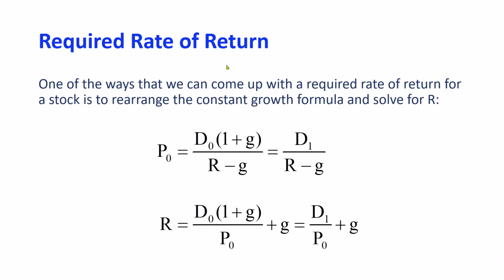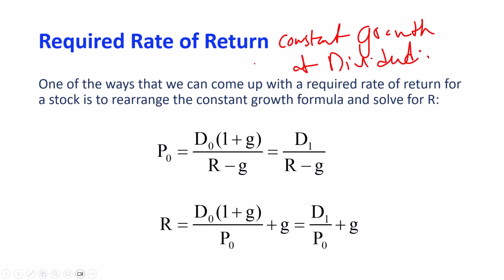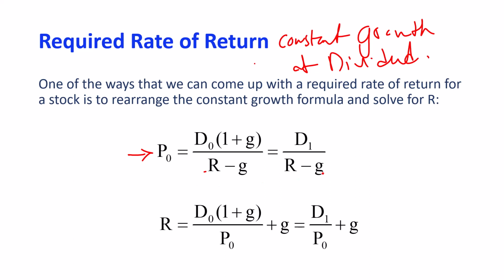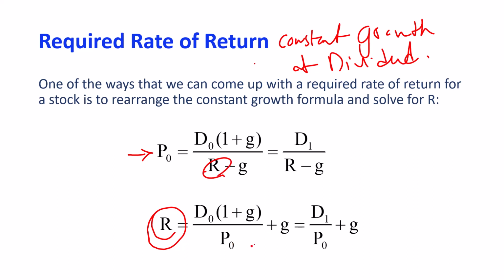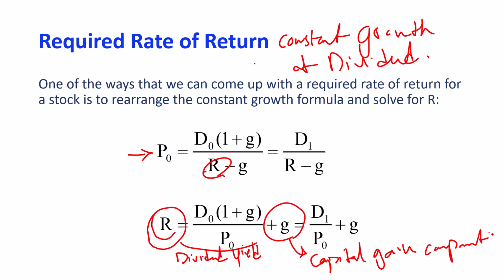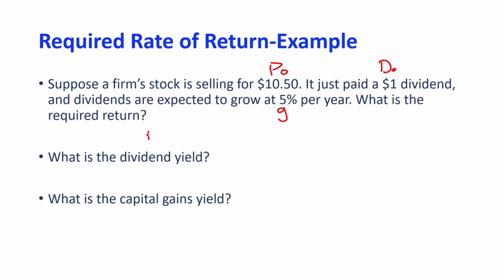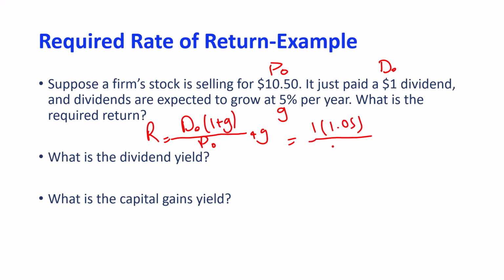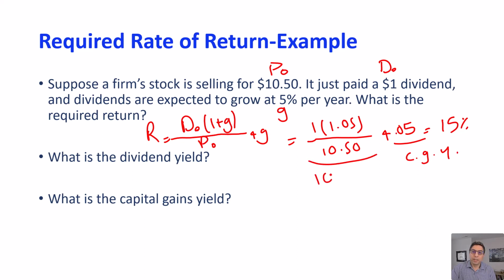Required Rate of Return of Common Stocks